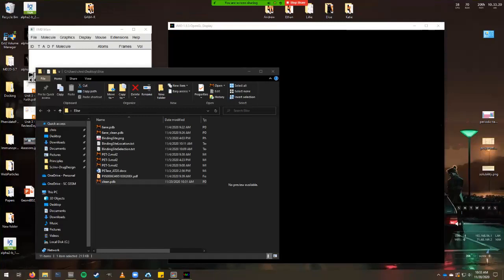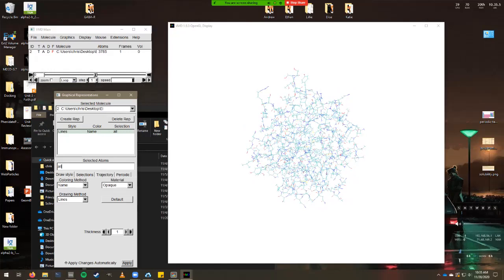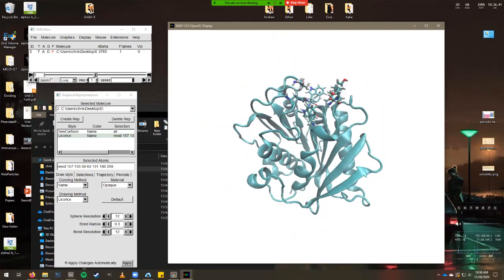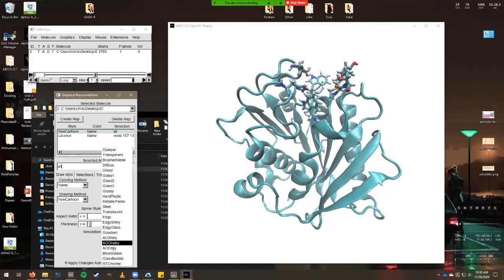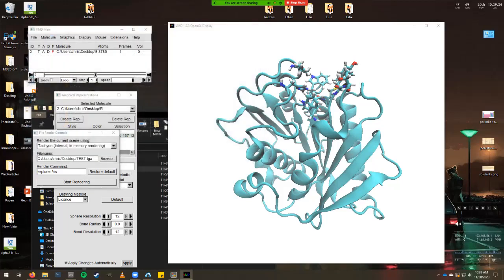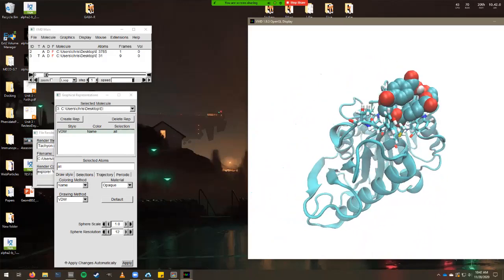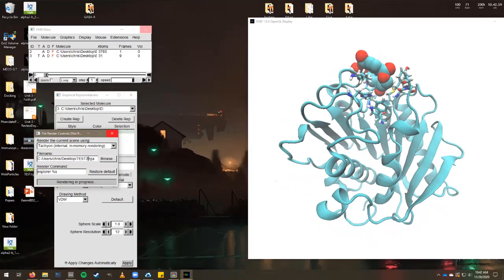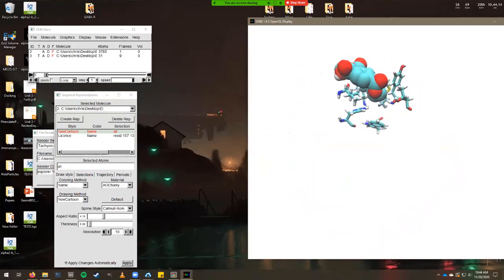VMD: Creating Nice Looking Renderings with Ambient Occlusion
This video demonstrates how to set the VMD background to white, and use the Tachyon internal rendering method, along with the Ambient Occlusion graphics option to create nice molecular renderings for use as figures in papers, presentations and posters.